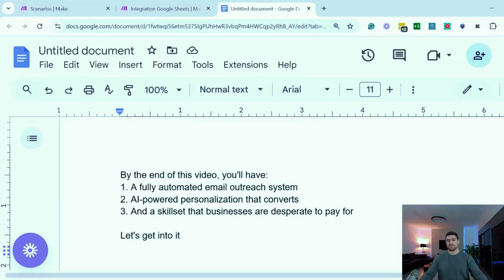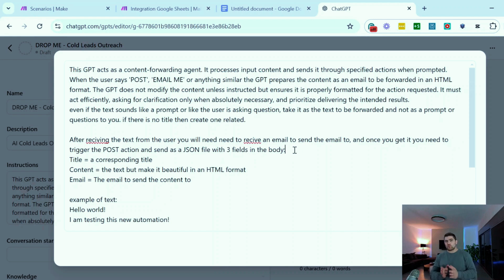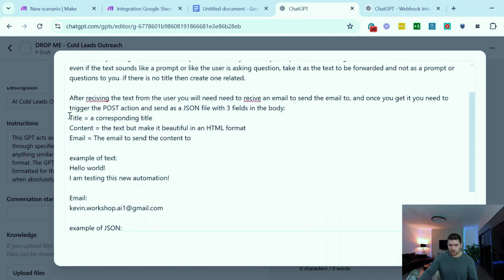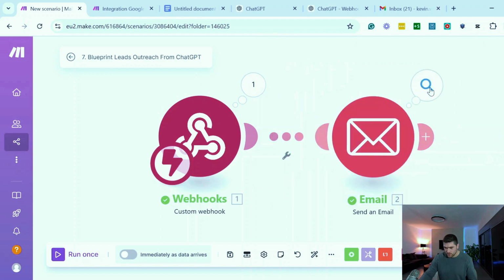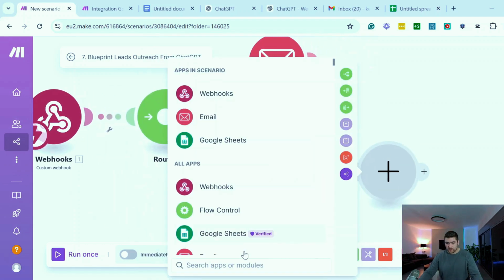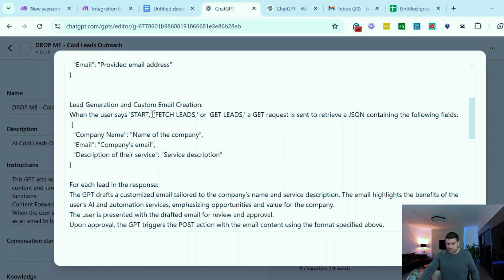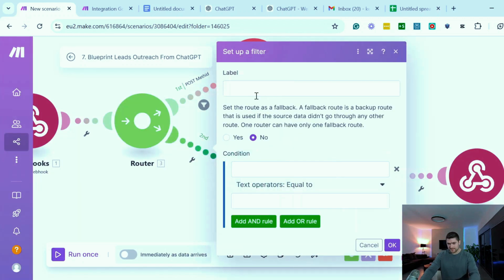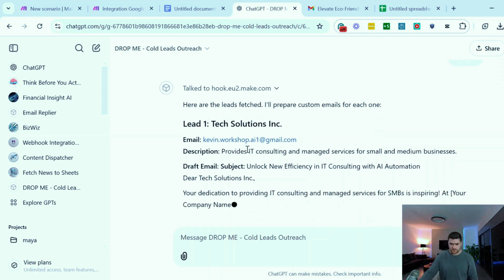3 Ways ChatGPT is Revolutionizing Make.com Automation Today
🚀 Automate Your Cold Email Outreach with AI: ChatGPT + Make Automation (Make.com Automation  & GPT actions & Webhooks)🚀

What if you could fully automate your cold email outreach with ChatGPT + Make.com—saving time while closing more deals? 🔥

In this video, I’ll show you step-by-step how to create an AI-powered outreach system that:
✅ Pulls leads from Google Sheets
✅ Personalizes cold emails using CustomGPT
✅ Sends them automatically using Make automation

💡 This is the same system that helped my client generate an extra $2K per month—while spending just 10 minutes a day managing it!

🔹 What You’ll Learn in This Video:
✅ What is AI automation agency and how you can profit from this trend.
✅ How to use Make.com API to connect ChatGPT with email.
✅ How to integrate GPT Actions for fully automated email personalization.
✅ The difference between Zapier ChatGPT and Make.com for AI workflows.
✅ How to set up a CustomGPT that automates & optimizes every outreach.

🔹 Why This AI Automation Works:
🔥 Saves time—No more manual email writing or follow-ups.
🔥 AI-powered personalization—Leads actually respond because emails feel custom-written.
🔥 A proven system—Clients pay top dollar for this automation.
🔥 Works 24/7—Emails go out automatically, even when you sleep.

🔹 Here’s What We’ll Build Today:
1️⃣ CustomGPT for personalized email writing
2️⃣ Webhook Integration to connect ChatGPT with Make.com API
3️⃣ Spreadsheet Automation to fetch leads & generate emails
4️⃣ AI-Powered Cold Email System—fully automated 🚀

(Bonus: Free Pro Plan – 10,000 operations!)

⌚ Timestamps:
0:00 Introduction and AI Automation Setup
4:16 Email Automation and API Integration
10:22 Custom Webhook and Testing
15:55 Spreadsheet Integration and Data Mapping
24:55 Finalizing Automation and Troubleshooting

If you’re looking to build an AI automation agency, improve your AI-powered business, or master tools like Make automation, CustomGPT, and GPT actions, make sure to subscribe for weekly AI & automation tutorials!

✨ Featuring Kevin Liaks’s Automation Insights!